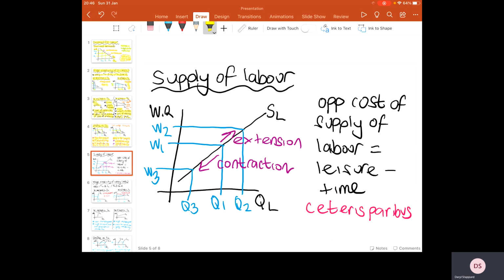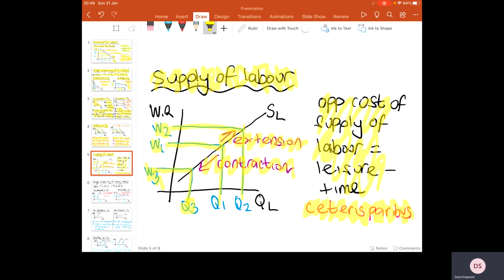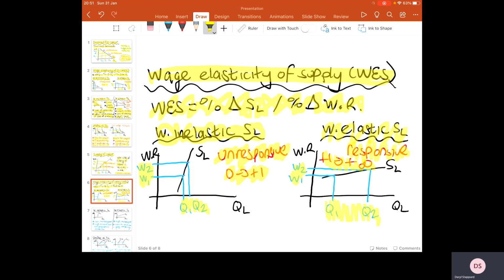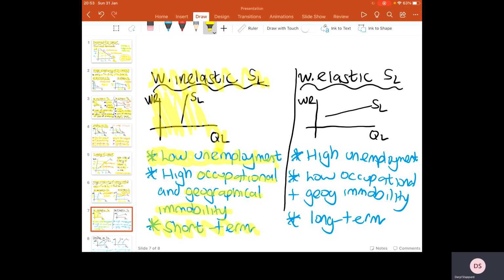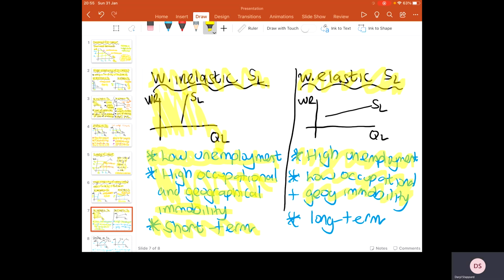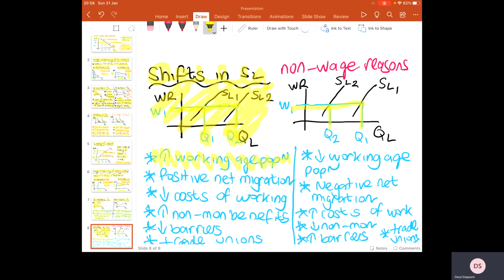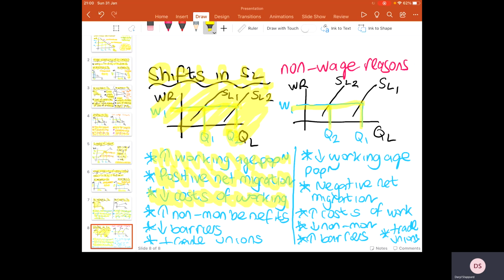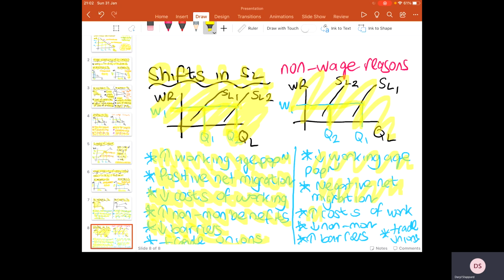Supply of Labour